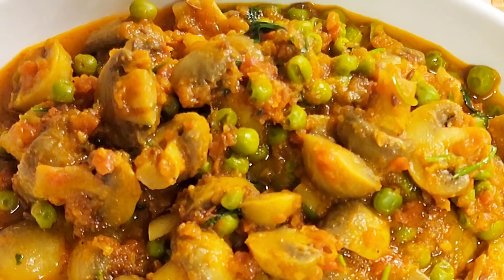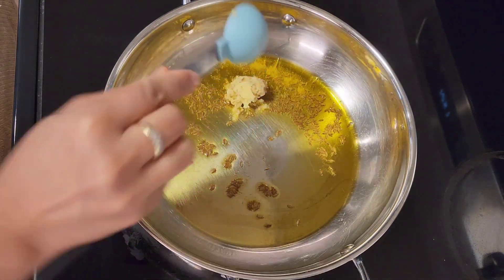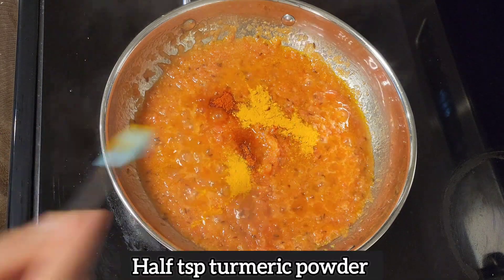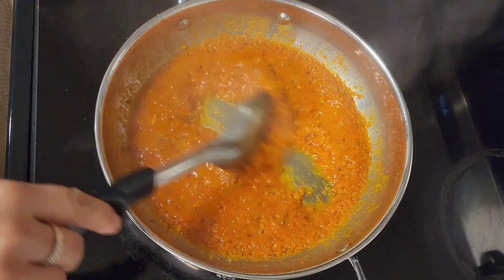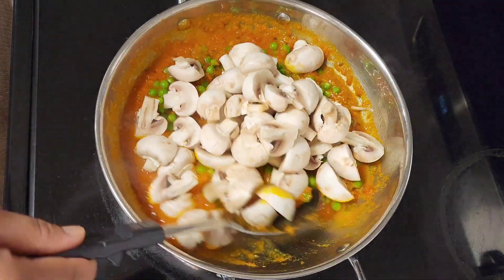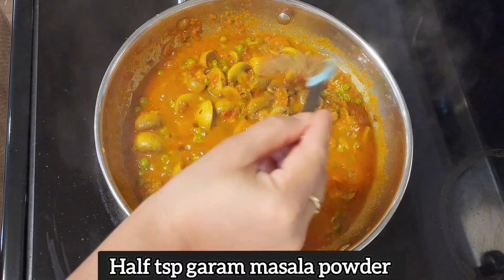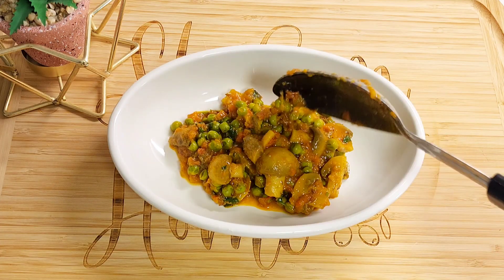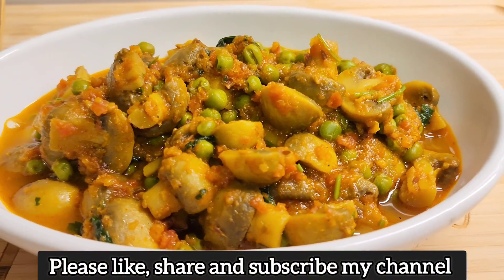Tomato Mushroom Recipe | No Onion No Garlic Mushroom Recipe | Mushroom Masala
Ingredients sufficient for 2-3people:

  3 tbsp oil
  Picnh of hing powder
  1 tsp cumin seeds
  1 tbsp grated ginger
  3 tomato puree
  Half tsp red chilly powder
  Half tsp turmeric powder
  Half tsp coriander powder
  Half tsp cumin powder
  1 tsp salt
  1 cup peas
  200 gm mushroom
  Half tsp garam masala powder
  Fresh chopped coriander

mushroom tomato recipe by vlotika
mushroom matar recipe
restaurant style mushroom  curry
mushroom gravy recipe
mushroom masala recipe
masala soya chaap
soya chaap curry recipe
mushroom ki sabji
mushroom ki recipe
mushroom kaise banate hain
mushroom kaise banta hai
vlotika